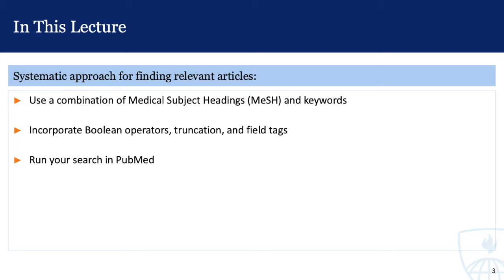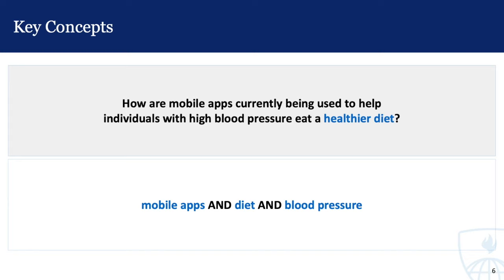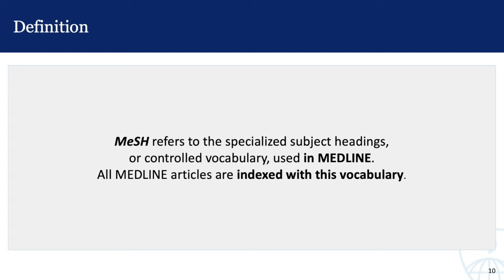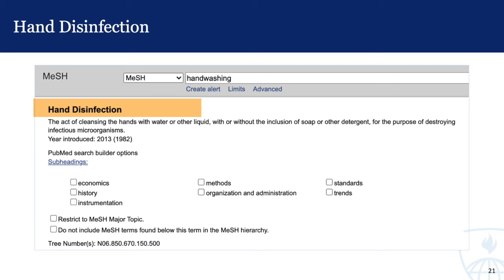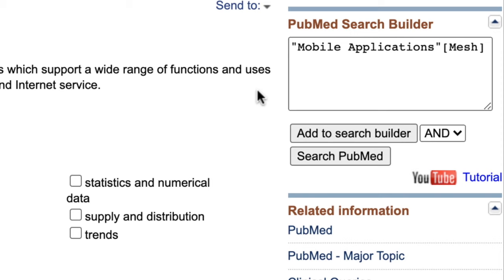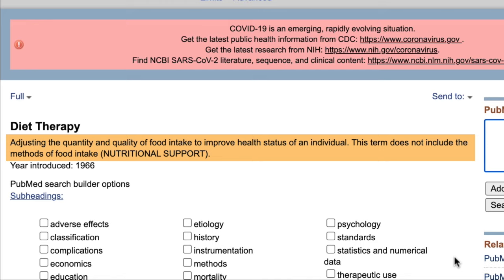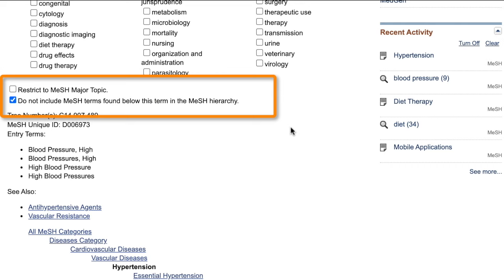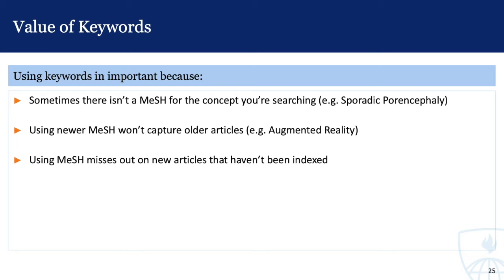PubMed: Building a Search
In this lecture you'll learn a systematic approach to find relevant articles on a given topic in PubMed. You'll learn how to use a combination of keywords and controlled vocabulary; incorporate Boolean operators, truncation, and field tags; and run your search in PubMed. While this lecture demonstrates how to search PubMed, strategies presented are applicable for other biomedical databases such as Embase, APA PsycInfo, and CINAHL.